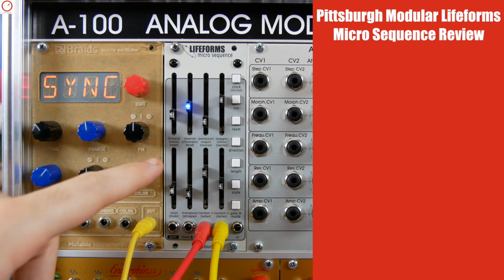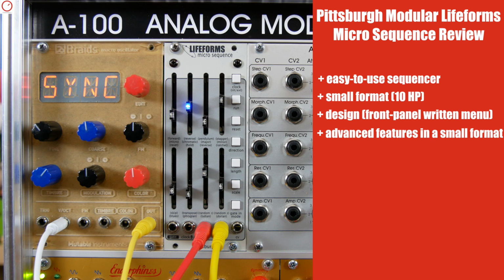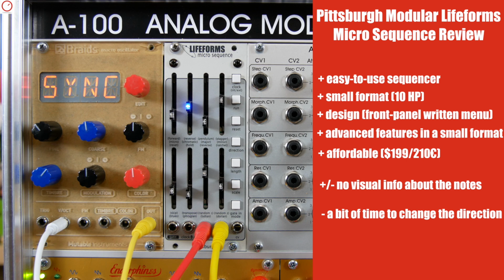Pittsburgh Modular Lifeforms Micro Sequence Review - Eurorack Sequencer For $200? | SYNTH ANATOMY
At NAMM 2018, Pittsburgh Modular released the Lifeforms Micro Sequence Eurorack module. The Micro Sequence is a compact 8-step sequencer with a lot of creative features. Here is my final review of the Micro Sequence!